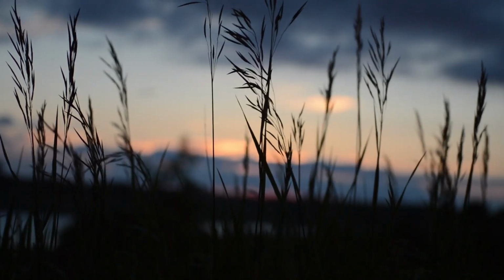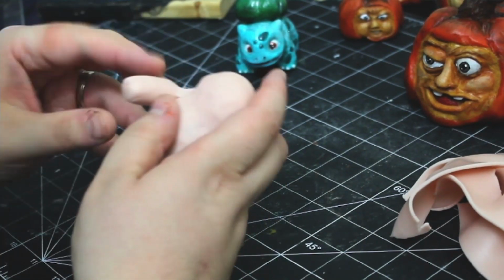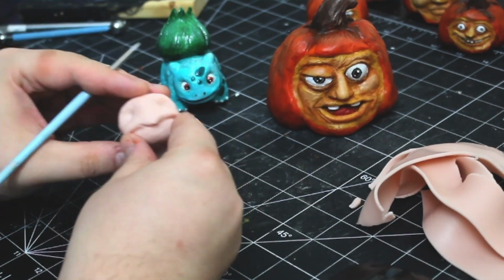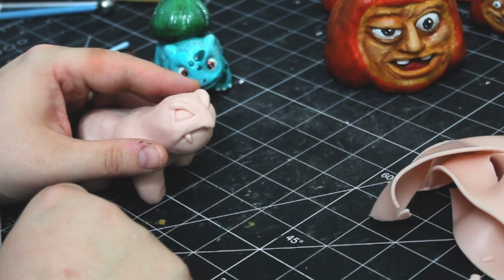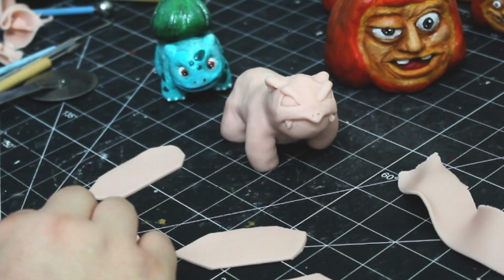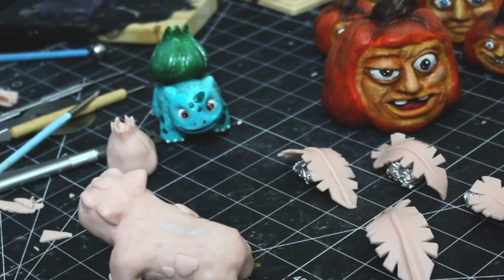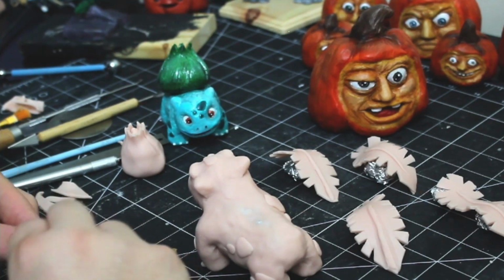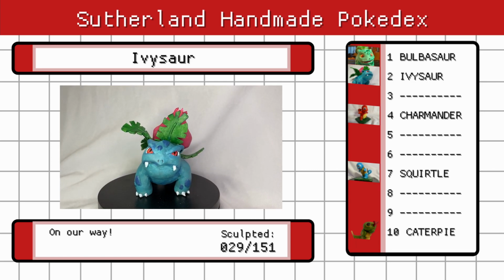Sculpting Ivysaur - How To Sculpt Pokemon - Pokémon Sculpture Tutorial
What Bulbasaur is EVOLVING?!?

Well techinically we are sculpting bulbasaur's evolution: ivysaur. It was a fun sculpt and I really like the colours of this pokemon art.

Chapters:
0:00 - Introduction
0:46 - Starting to Sculpt Ivysaur
4:05 - Sculpting Leaves and a Bulb
6:09 - The Final Reveal
Thanks for checking out the channel. With this video, I tried my best to do more instruction than usual in the vein of someone like Ace of Clay, Studson Studio, or North of the Border. I really love their work. You should look them up.